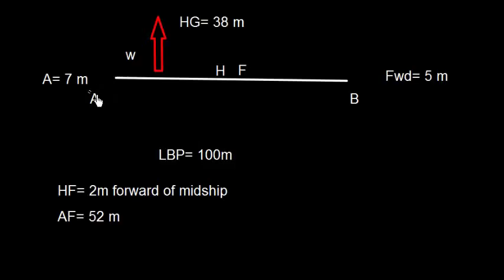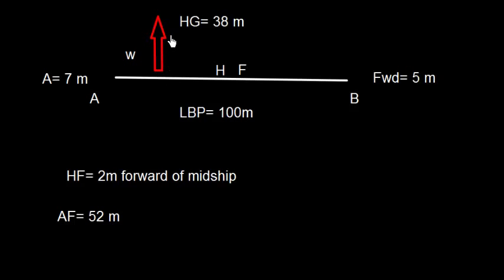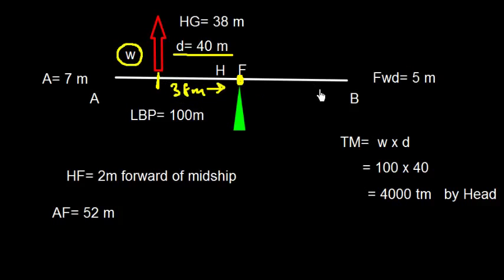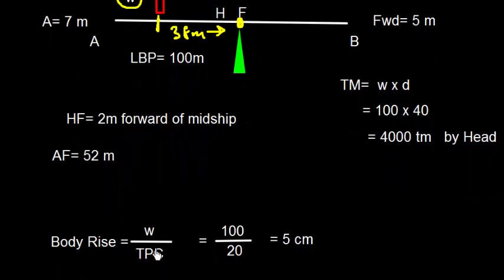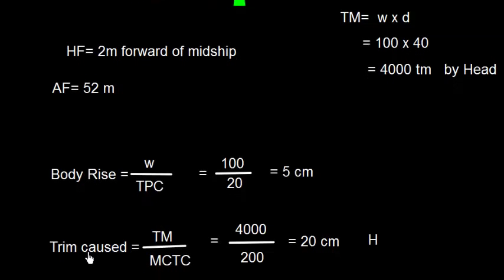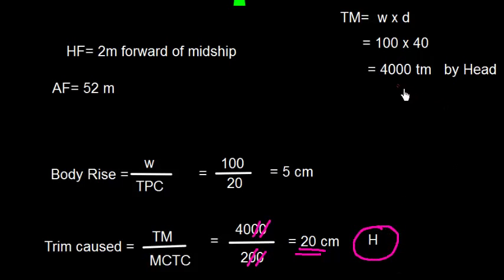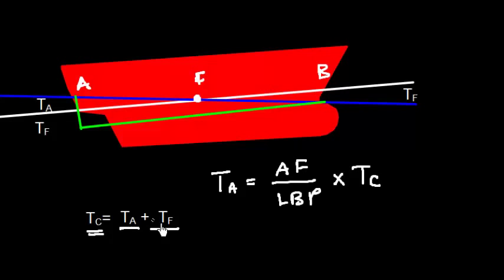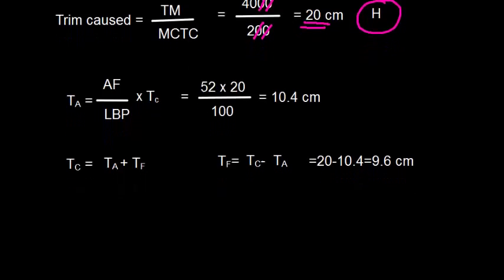Ship Stability _ Introduction to Trim Part 4_ Due to discharging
Calculation of trim if a weight is discharged using simple worked example